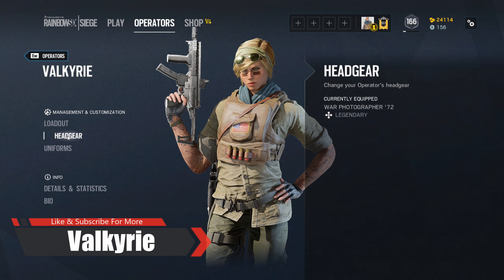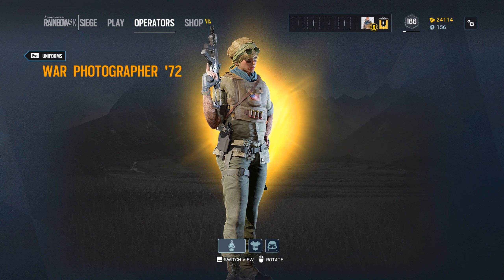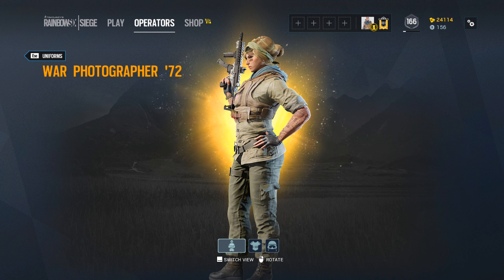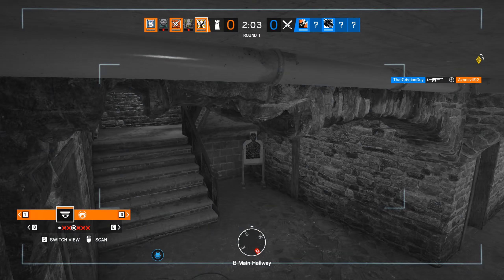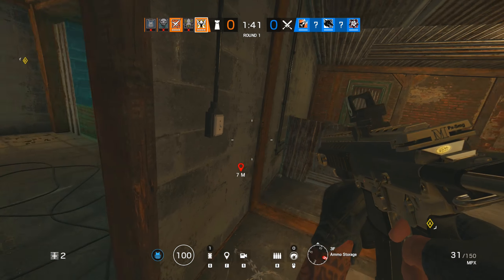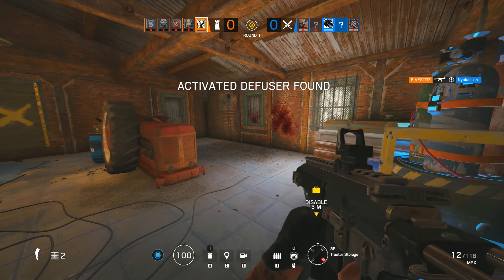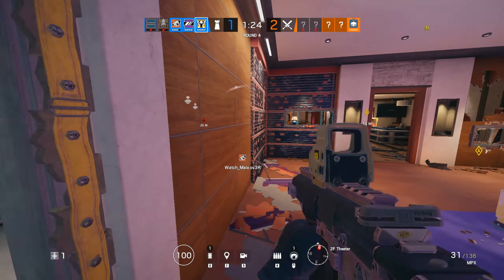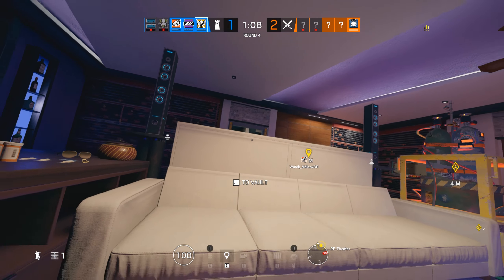Valkyrie Elite Skin | Rainbow Six Siege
This video is a reference top anyone that is looking to buy the "Valkyrie Elite Skin" in Rainbow Six Siege. I recommend this skin because the gloves are very nice but the main selling point is the MPX weapon skin.